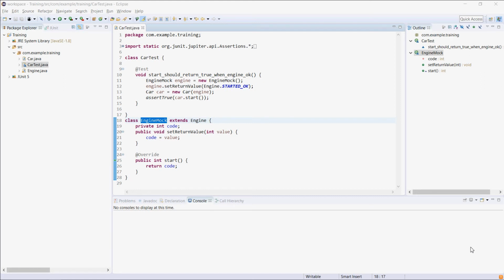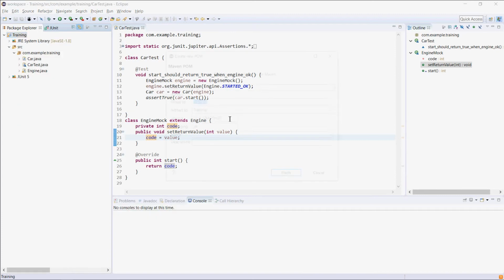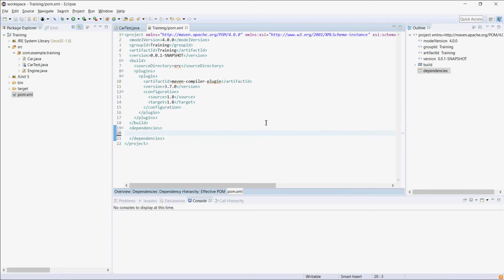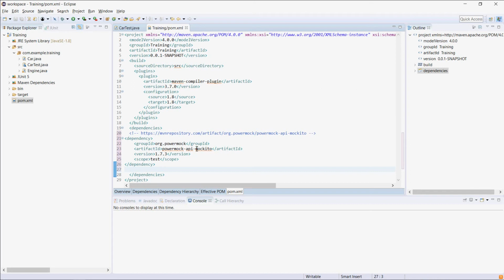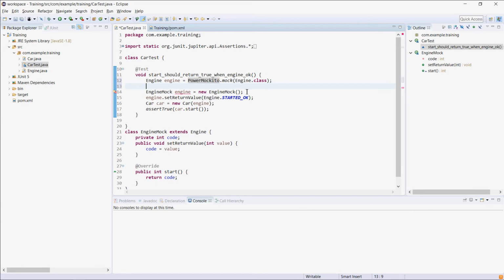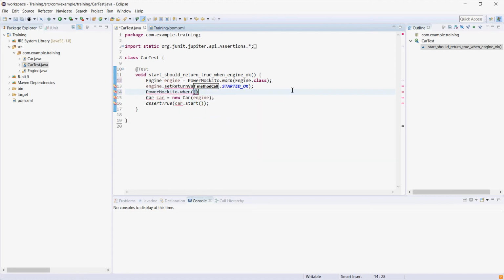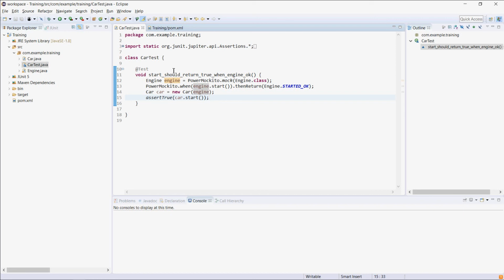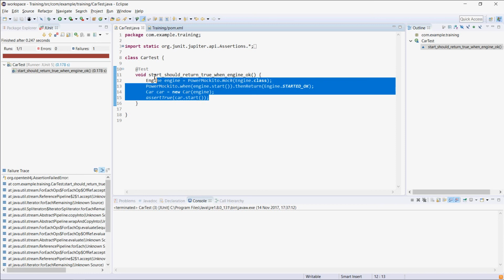Advanced JUnit testing with PowerMock and PowerMockito - Mocking instance methods, introducing Maven